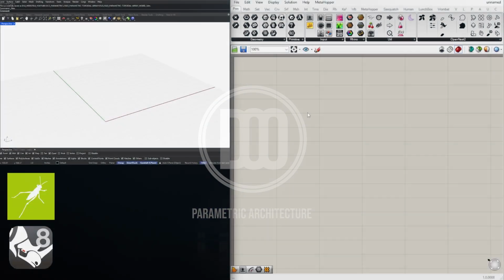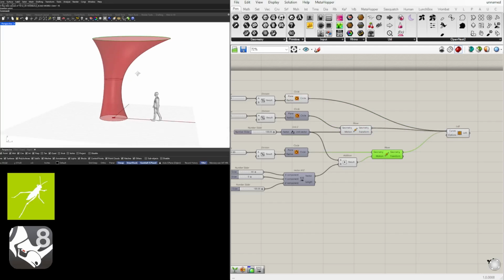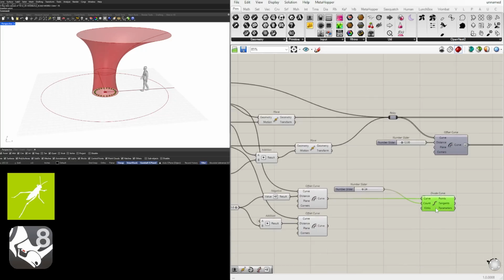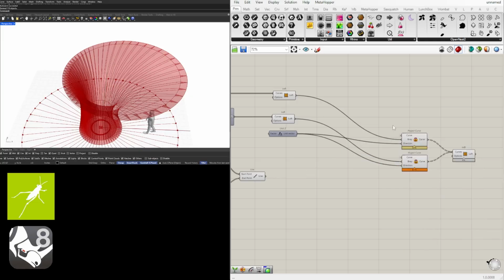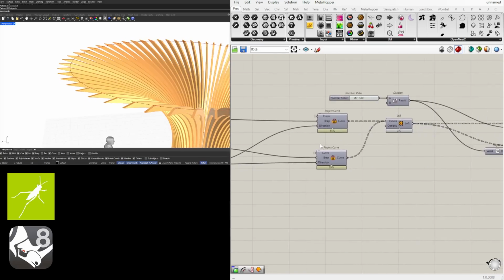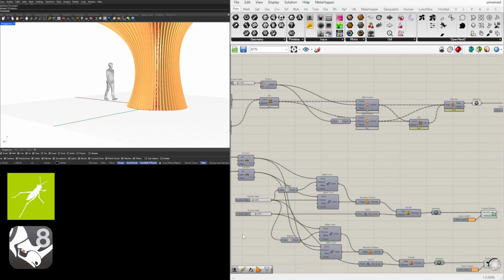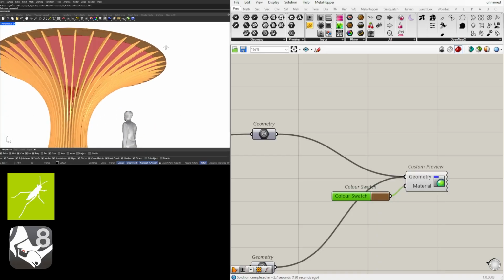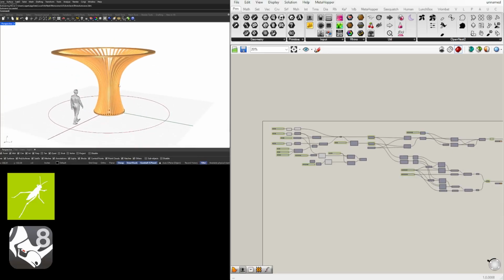Parametric Design Tutorial Toroidal Column Array Design Using Grasshopper for Rhino 8 3D